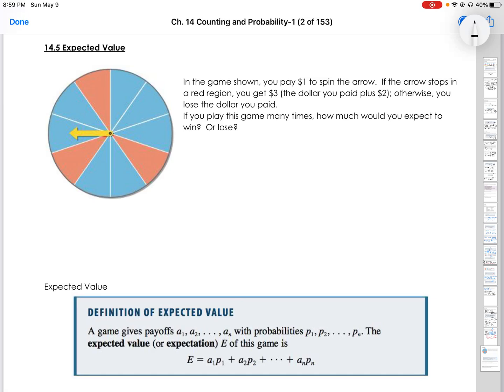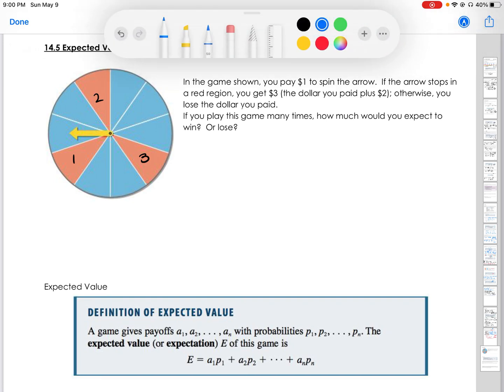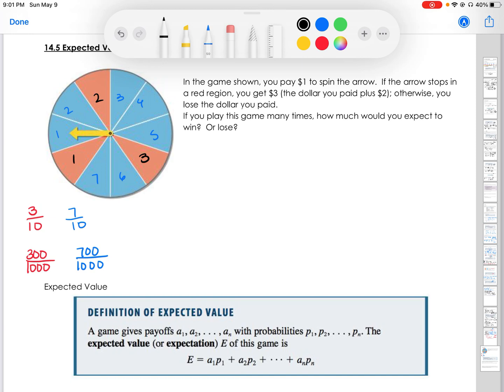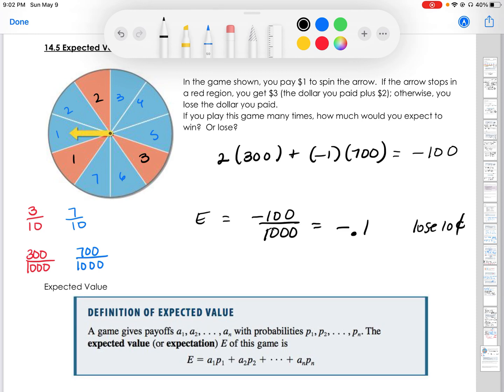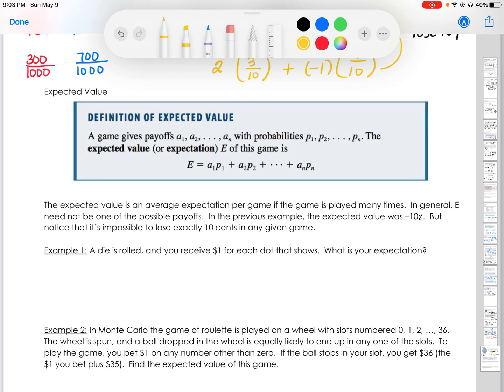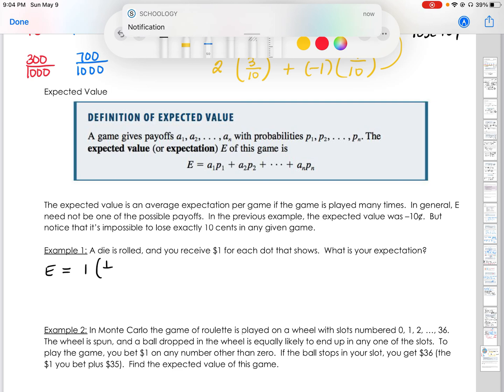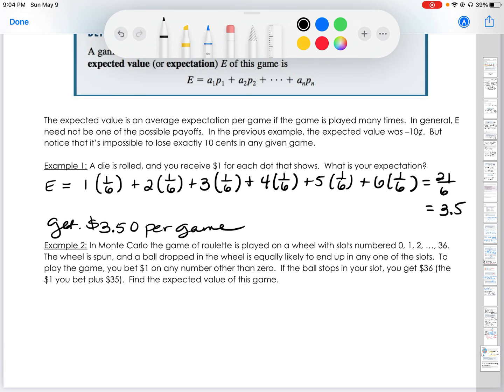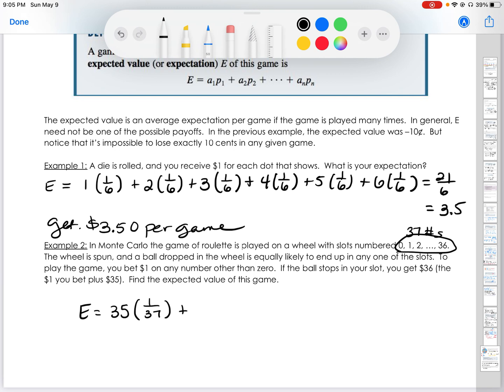Algebra 2 Honors 14.5 Expected Value